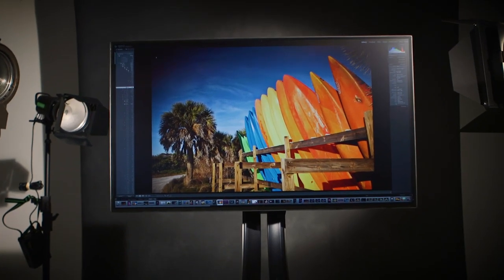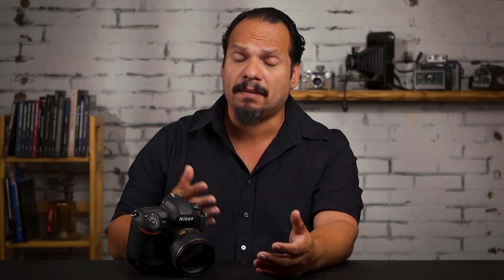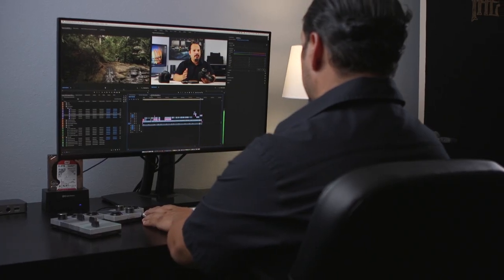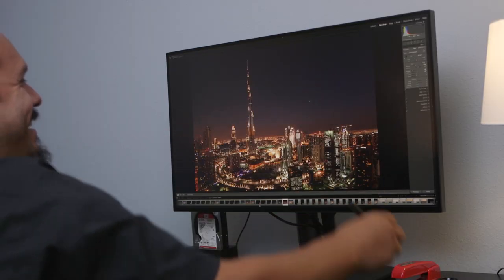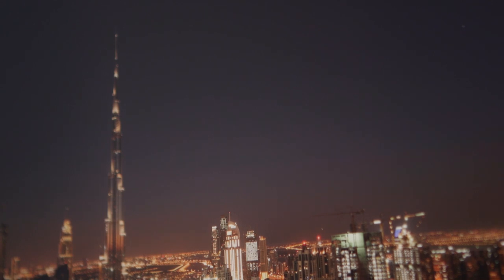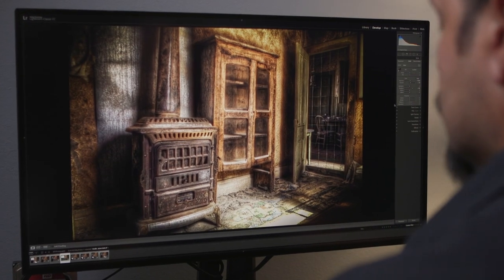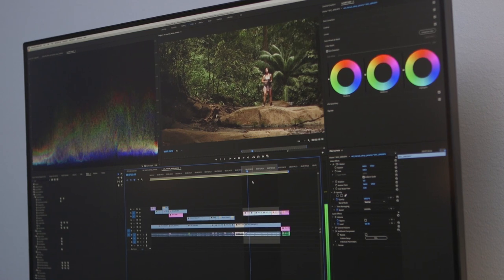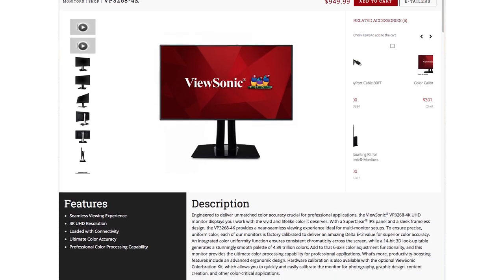Do Content Creators Need a Pro Grade Monitor?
For content creators, workflow is important. Award winning photographer, best-selling author, and Professor at Syracuse University, RC discusses why you need the right tools to put out the highest quality content possible.